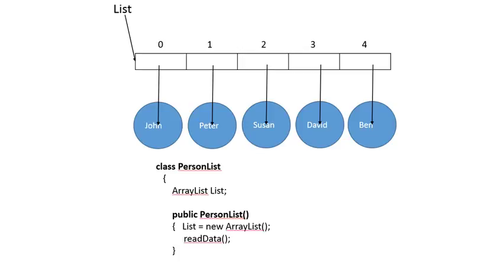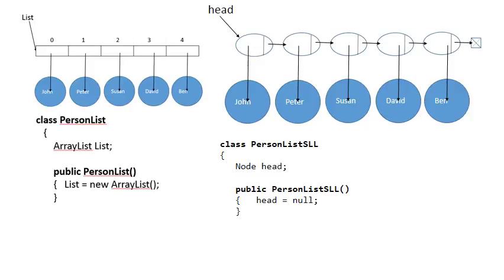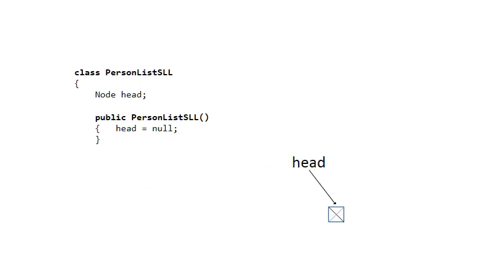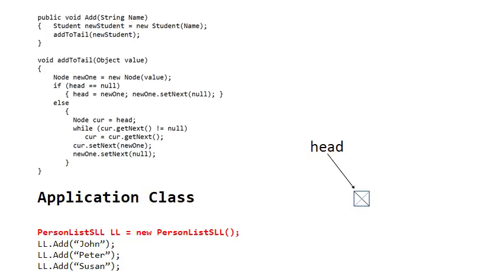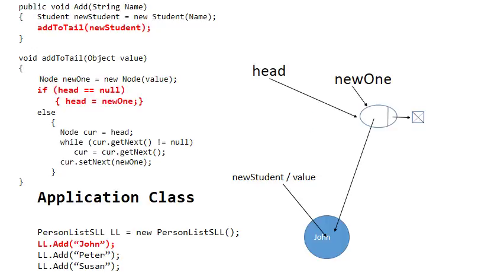SinglyLinkedLists Introduction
Description